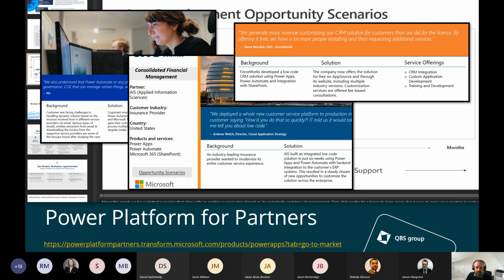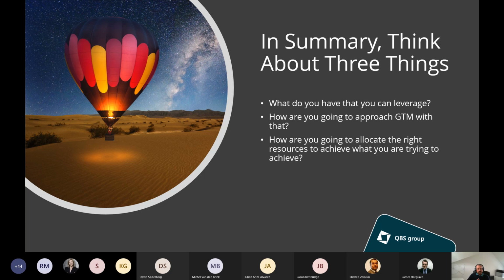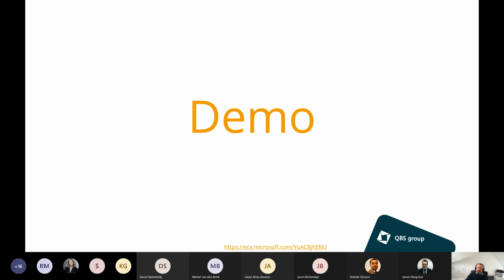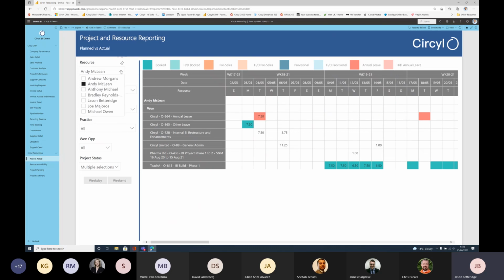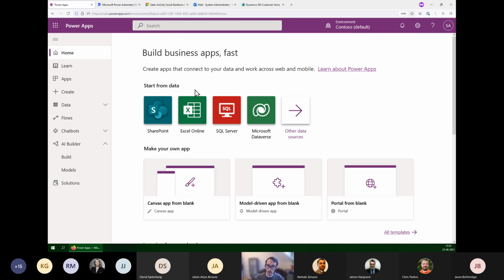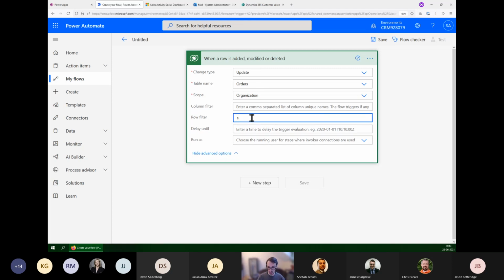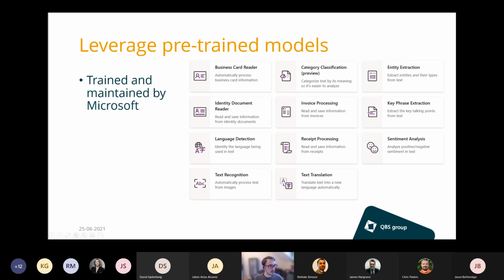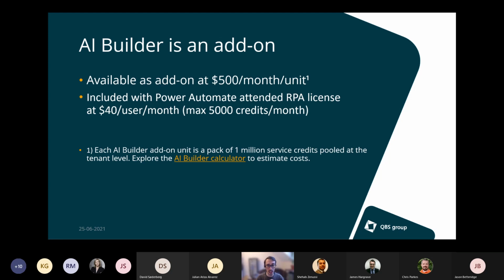Dynamics 365 & Power Platform – Special Interest Group - 25 June 2021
The Power Platform Special Interest Group is designed to help partners gain a deeper understanding of the capabilities of the Microsoft Power Platform and the business areas that can be positively impacted through adoption of this technology.

Covering a variety of topics including the Microsoft Dataverse, Power Apps (both Model-Driven Apps and Canvas Apps,) Power Automate and others, this group will also be used to provide insights into the QBS Cloud Toolbox and the benefits of using this to monitor and manage customers, deploy managed solutions and protect intellectual property.

Should you have specific questions concerning the processing of your personal data (name, surname, voice or image that are part of this video recording) or if you would like to exercise your data subject rights, please contact us via .